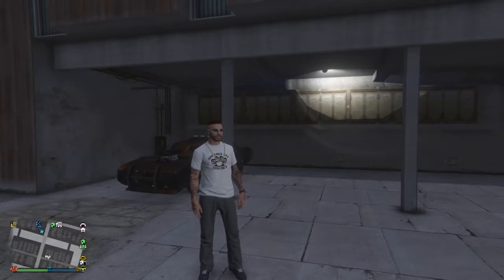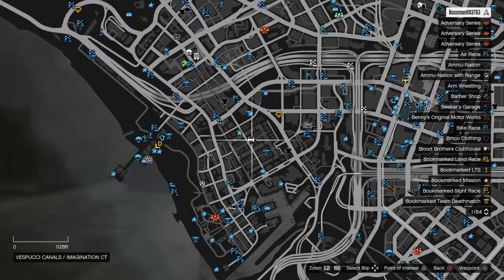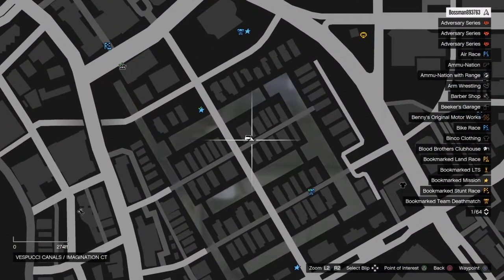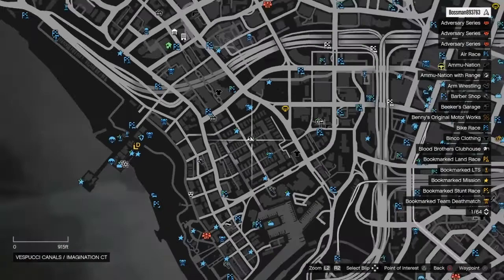GTA 5 Online Wallbreach Glitch Vespucci Canals